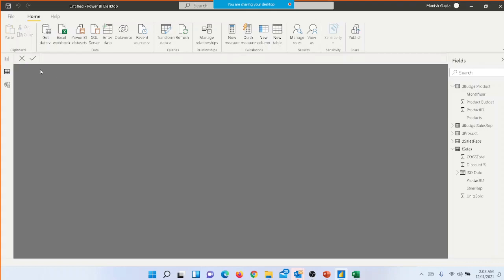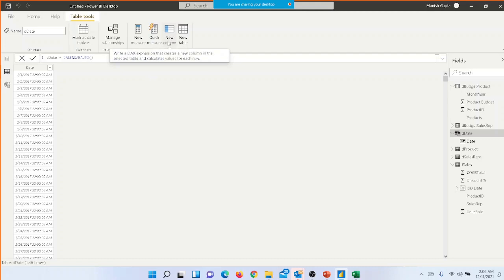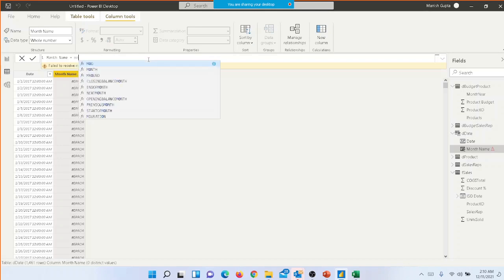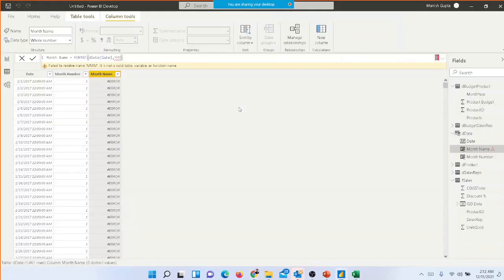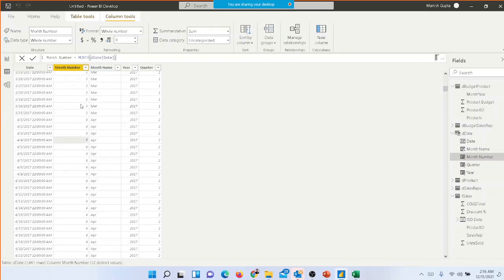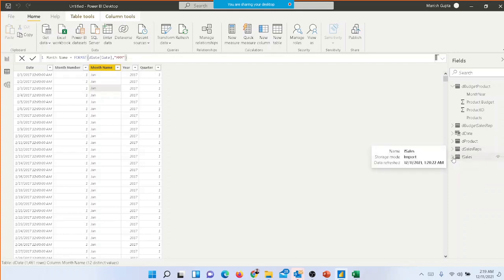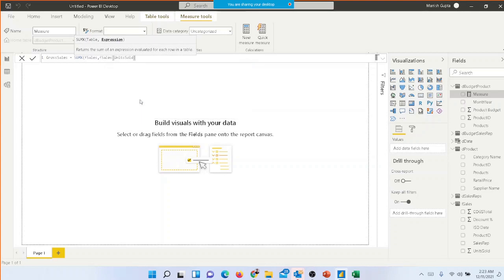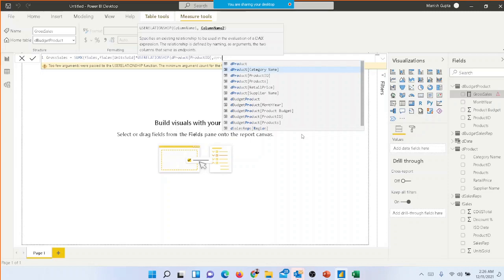Power BI Complete Course Video 9